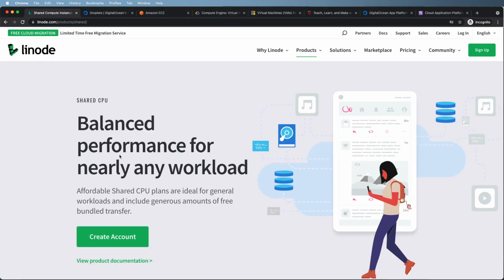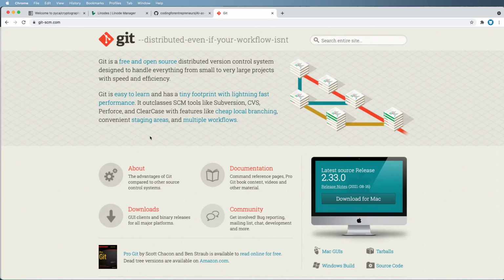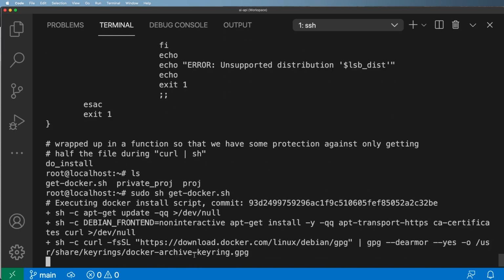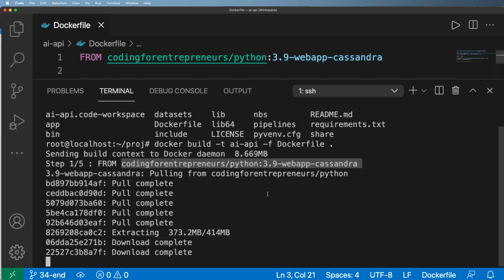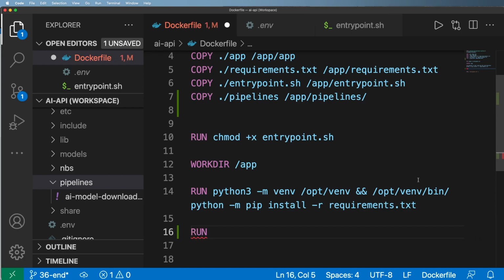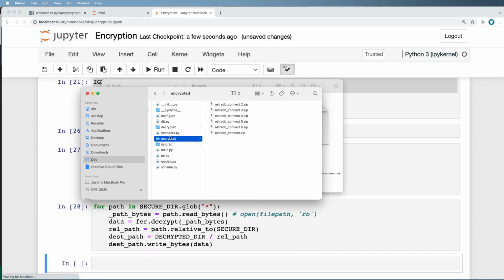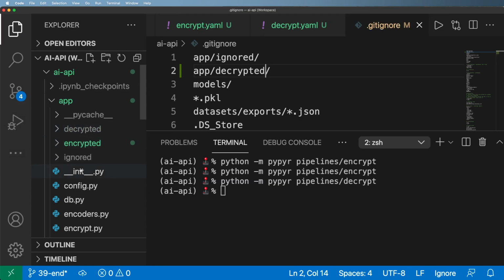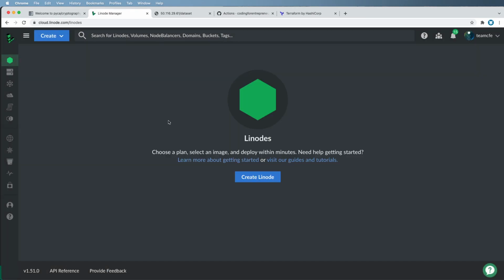AI as an API - Part 2 - Deploy an ML Model Rest API using Encryption, Docker, Keras, FastAPI & NoSQL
Learn to create & deploy a deep learning algorithm into a production REST API using Python, Keras, FastAPI, & NoSQL.

00:00:00  Welcome to Part 2
00:00:22  Pick a Cloud Provider
00:02:32  Generate SSH Keys
00:06:10  Add SSH Key to Linode
00:07:51  Provision VM on Linode
00:13:22  SSH into VM
00:16:12  Install GIT & Python Pip
00:19:23  Clone Public Project
00:22:50  Clone Private Repo
00:28:42  Install Docker
00:33:29  Why We Use Docker
00:37:44  Add Dockerfile
00:46:16  Build Docker Project & Enter Docker Bash
00:53:03  Environment Variables & Entrypoint
01:02:59  Added Pypyr Pipelines
01:08:20  Securing a Directory with Cryptography
01:20:47  Resuable Encryption Module
01:29:39  Pipelines for Encryption & Decryption
01:36:08  Production Environment Updates
01:41:50  Final Considerations for Updating our Systems
01:50:44  Thank You and Next Steps